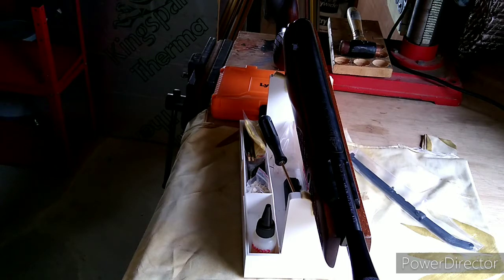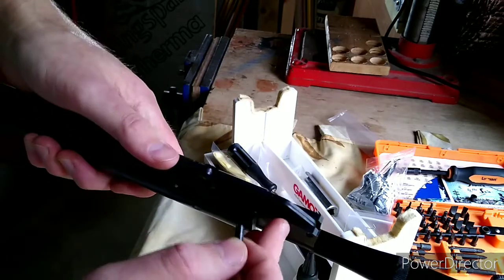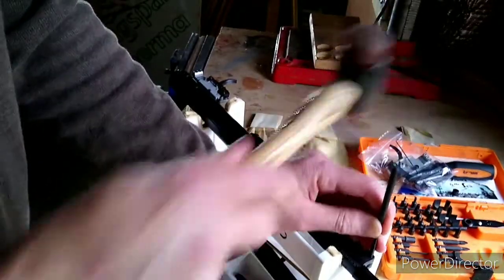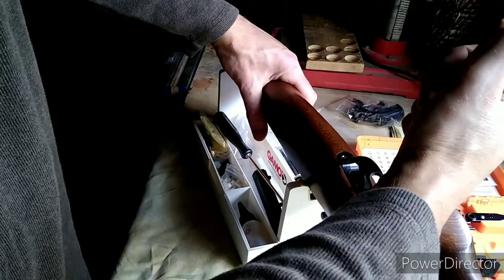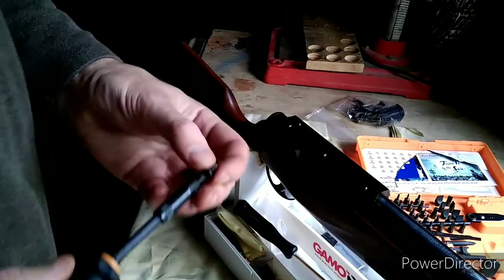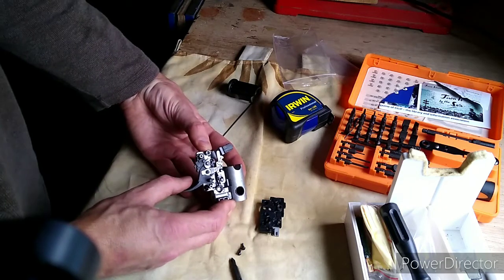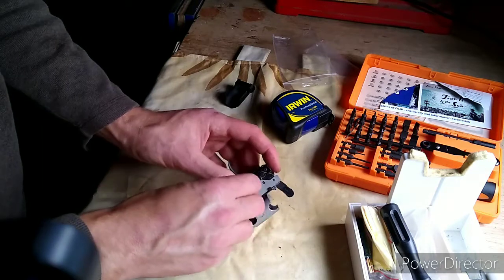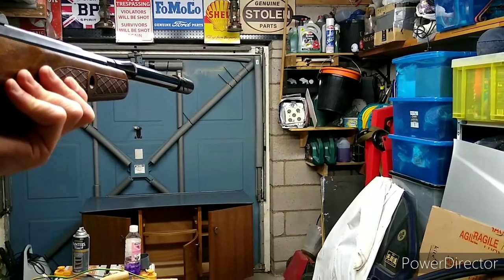NV005 BSA Lightning XL SE Project Part 3. Replace broken cocking linkage, trigger tune, rail fitting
Always ensure that the gun is safe and not loaded before you start work on it. Stay safe.

This is a UK legal air rifle. YouTube - there is no reason to put an age restriction on this video or demonetise it.

Replacing the cocking linkage, trigger tuning and fitting the scope rail on the BSA Lightning XL SE.

Not forgetting good ol'eBay.